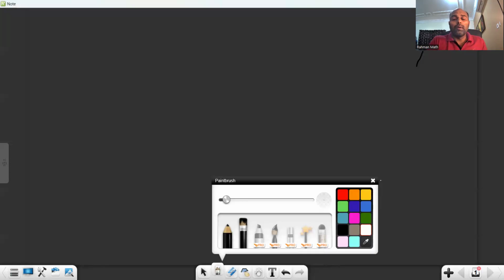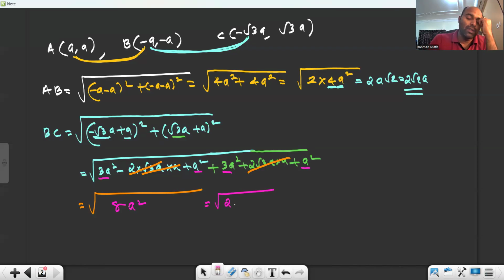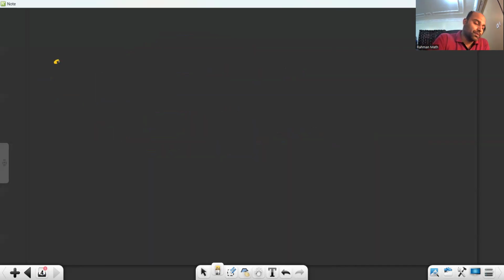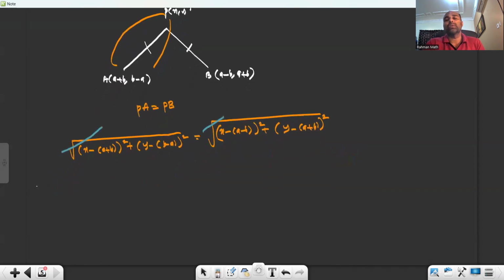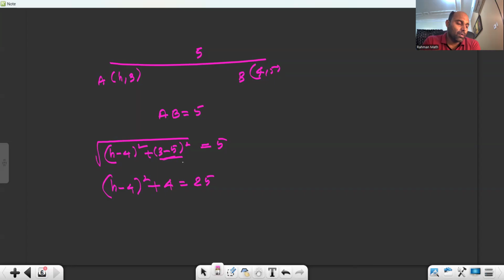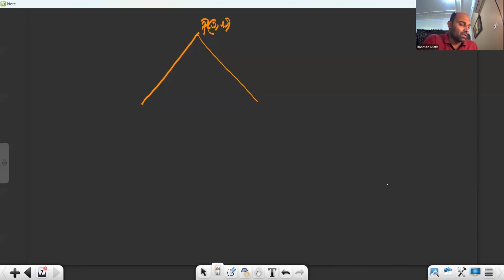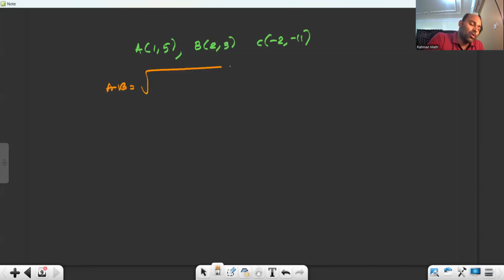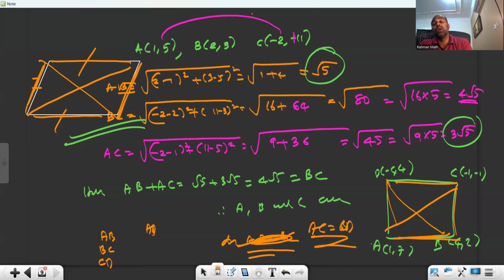10 B3 CG distance Formula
Class 10 CBSE Coordinate Geometry- Distance formula